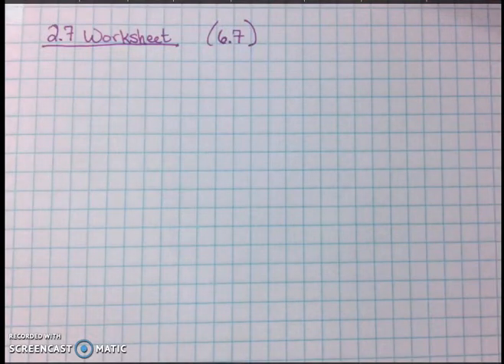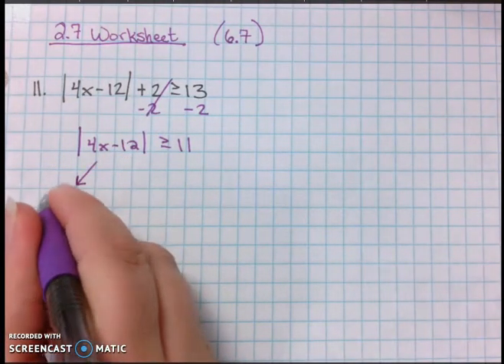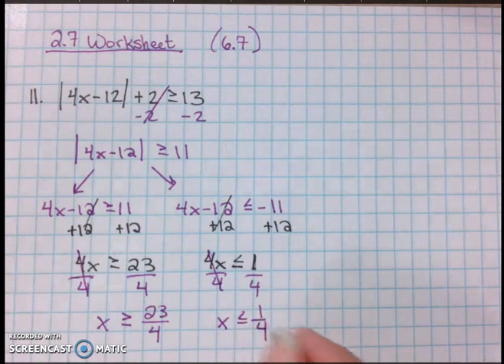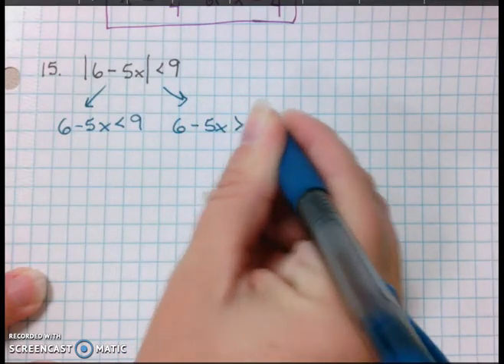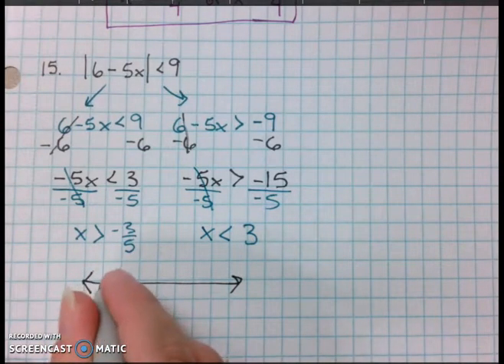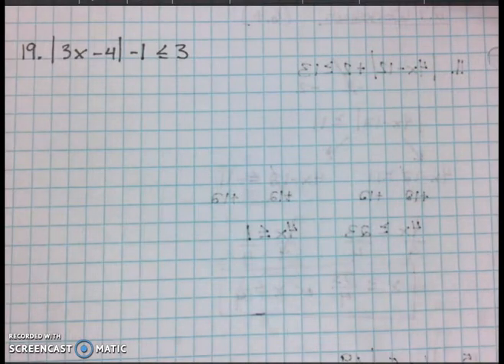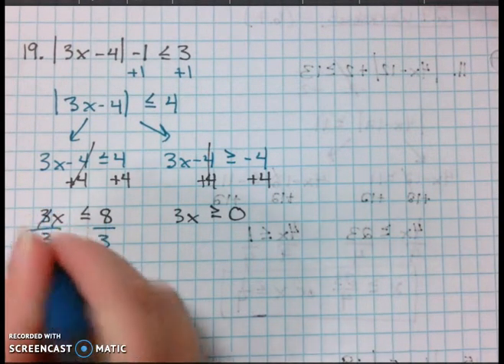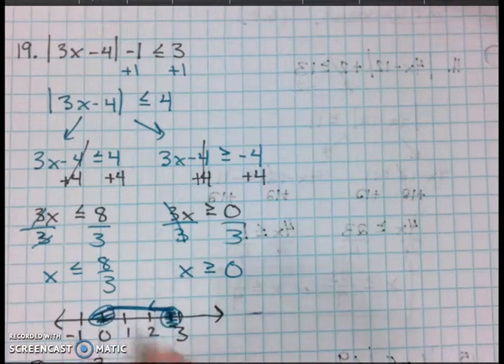2 7 Algebra HW Help